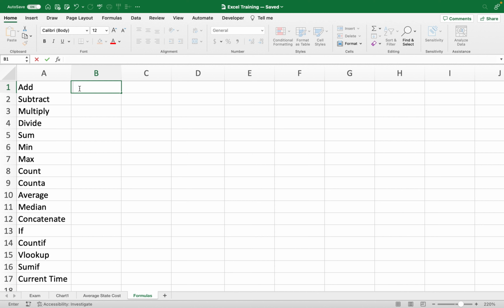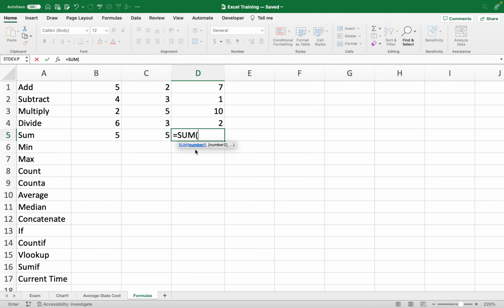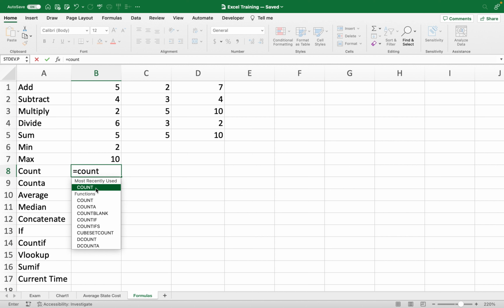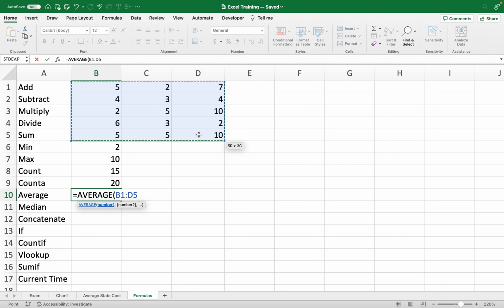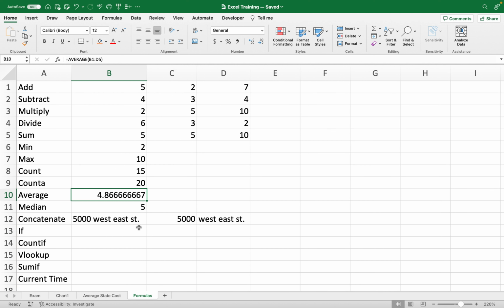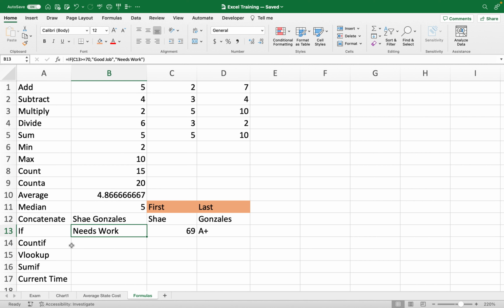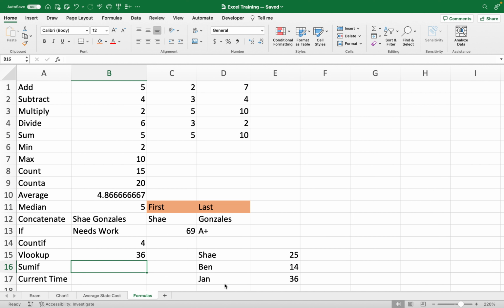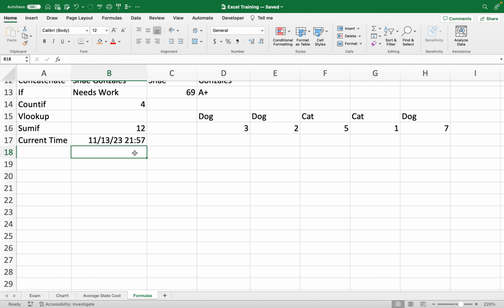Excel Formulas And Functions: The Ultimate Beginner's Guide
In this video, I'm excited to dive deep into the world of Excel and share with you some game-changing formulas that will make your spreadsheet tasks a breeze! Join me as I break down the essential Excel formulas you absolutely need to know for increased efficiency and productivity.

Time Stamps:
00:00 Introduction
00:20 Add
01:05 Subtraction
01:30 Multiply
02:09 Divide
02:40 Sum
04:59 Min
06:42 Count
08:05 Counta
09:00 Average
11:14 Median
11:39 Concatenate
14:24 IF
17:19 CountIF
18:33 Vlookup
20:56 SumIF
23:07 Current Time

📌 Key Takeaways:

Simplify complex tasks with user-friendly formulas.
Streamline your workflow for enhanced productivity.
Unlock advanced Excel techniques to excel in your projects.
Real-world examples to apply these formulas effectively.
Don't miss out on these indispensable Excel formulas that can truly elevate your spreadsheet game! Whether you're a beginner or an experienced user, there's something for everyone in this comprehensive guide. 🚀✨